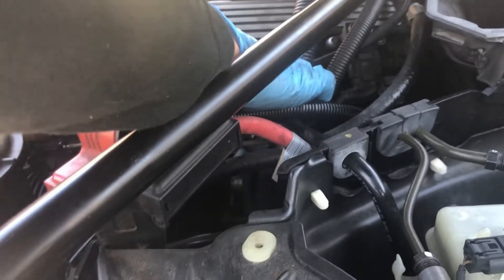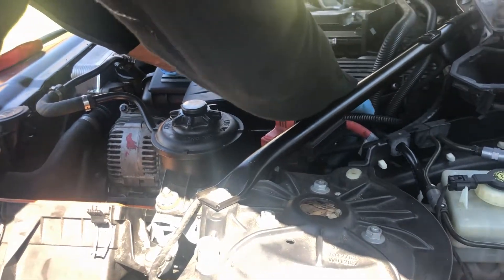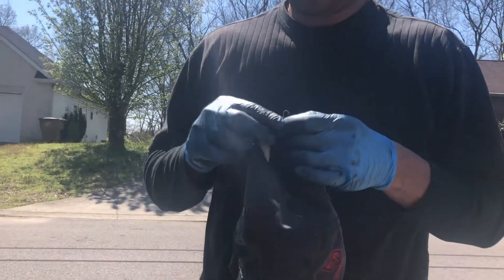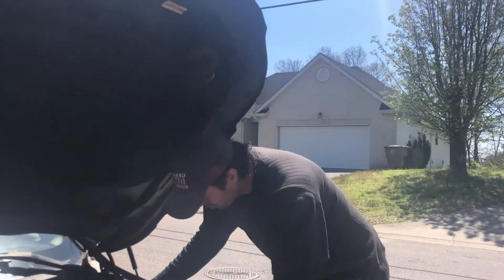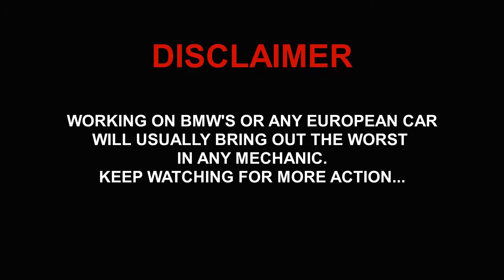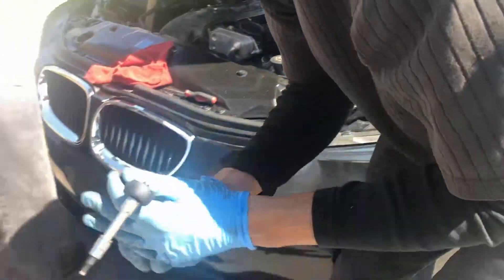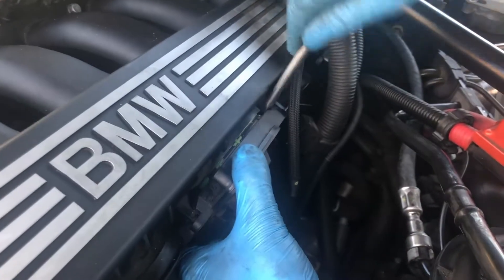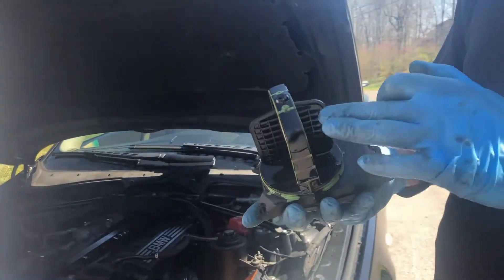BMW 530i Disa Valve Replacement - By Snoops n' Woody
Attempting to fix a long start on our BMW 530i 2006 (e60)
After doing some research on our long start we decided to change out the Disa valve. In the end it did fix a vacuum leak, but unfortunately it became a NO START not long after. This led us to the DME. (computer) We discovered that there was low voltage coming from one of the wires leading to the water pump. After checking the plug at the computer we notice corrosion caused by water getting into the area. We eventually fix the problem and get the car running again! Check out our follow up video's if you want to see how we took a BMW ready for salvage and brought it back to life! We welcome your feedback both good and bad!